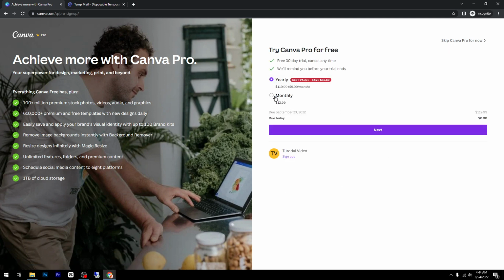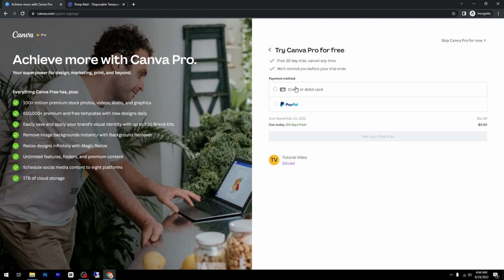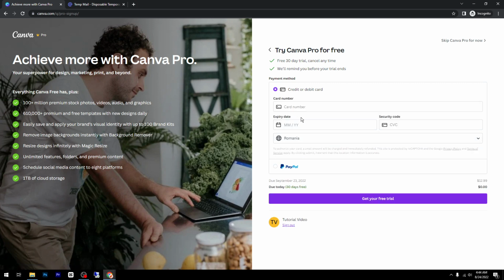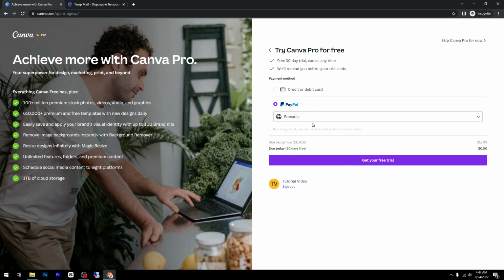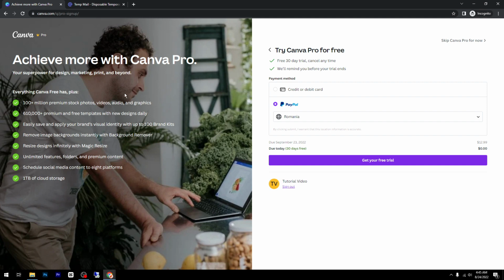How To Get Canva Pro For Free 2024 | Canva Pro Free Lifetime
In today's video I will show you how to get canva pro for free.

0:00 Intro
0:05 How to get canva pro for free